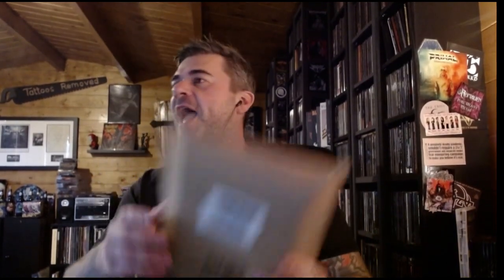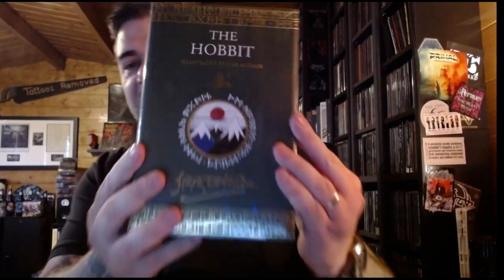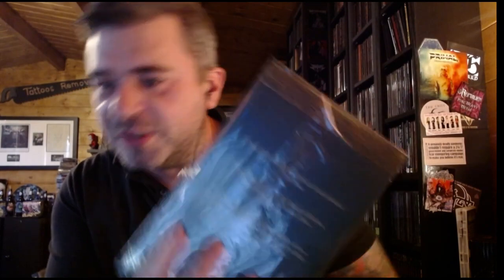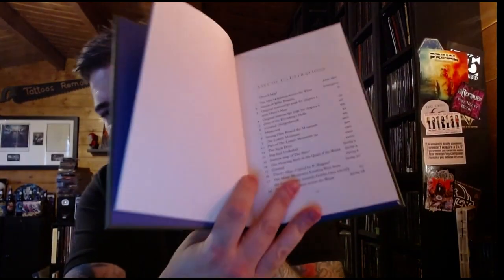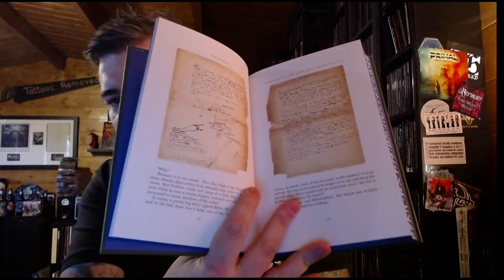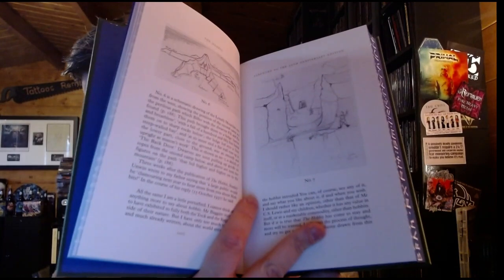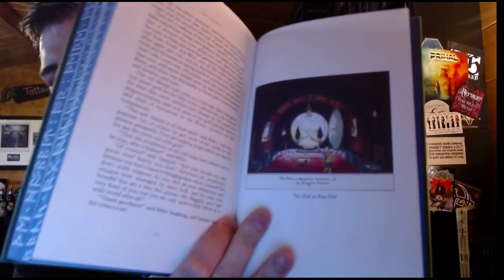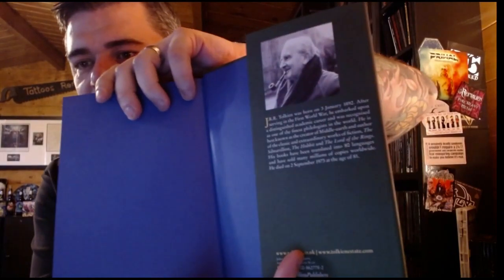The Hobbit: Illustrated by the Author - Unboxing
Unboxing of the gorgeous new edition of the JRR Tolkien's children's Masterpiece.